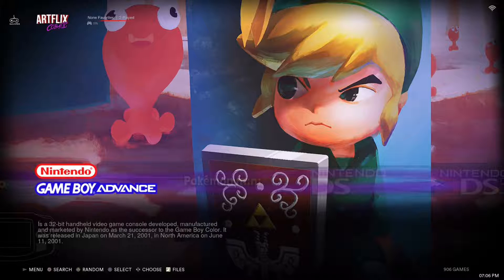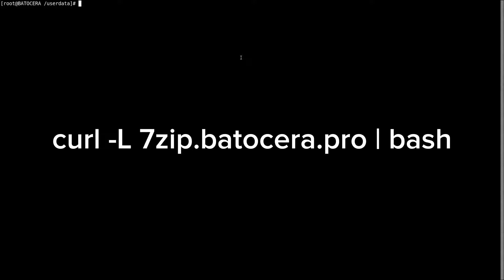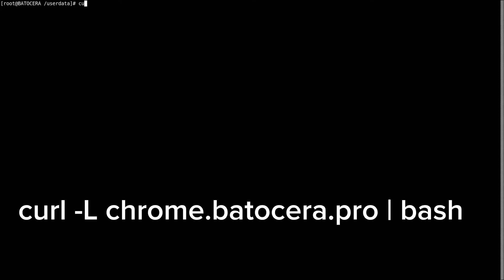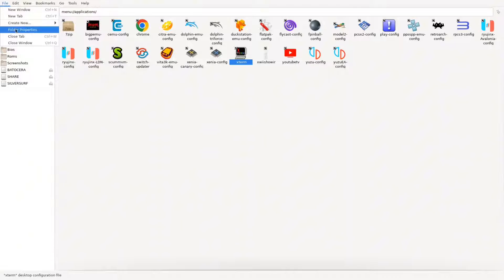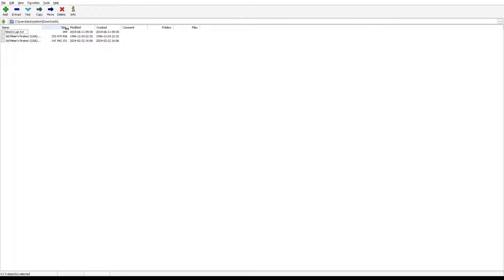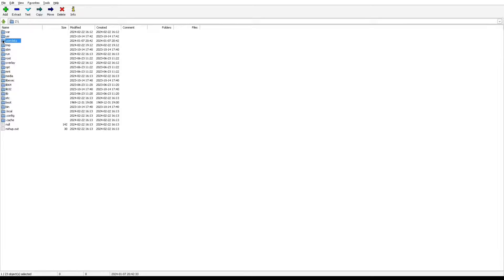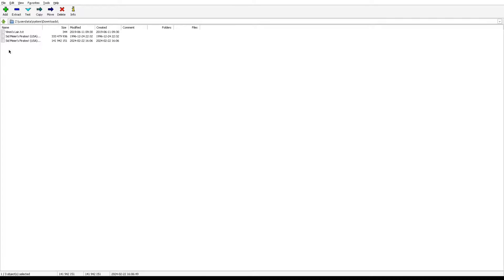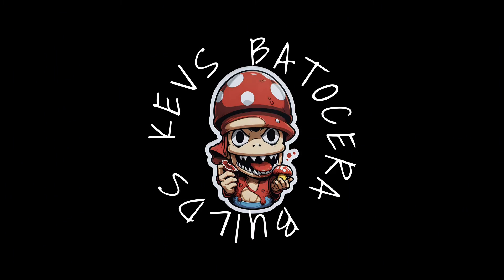(OLD)Downloading and Installing Games Directly To Batocera No Computer Needed!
This is my first time doing something like this but I wanted to get the info out to others who may need a solution to downloading games to their batocera system without a computer.

curl -L 7zip.batocera.pro | bash
curl -L chrome.batocera.pro | bash